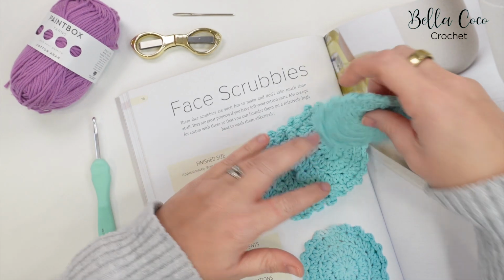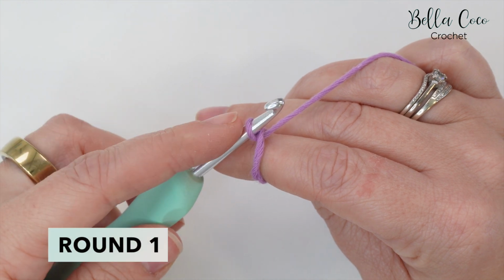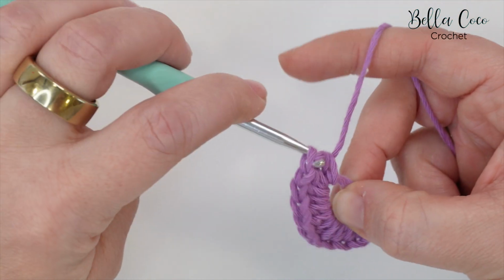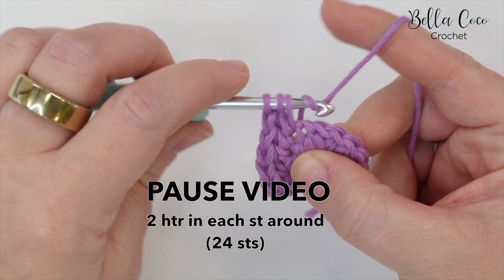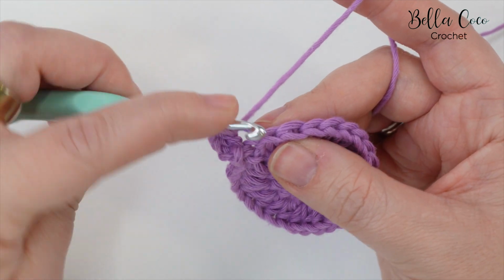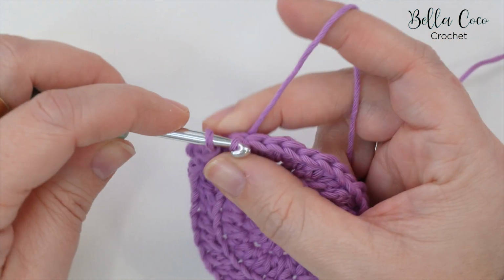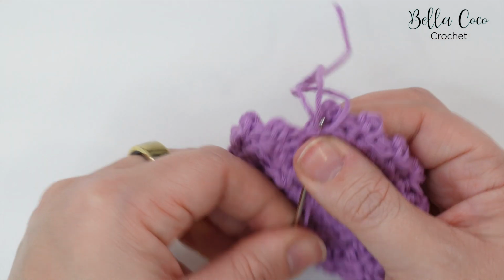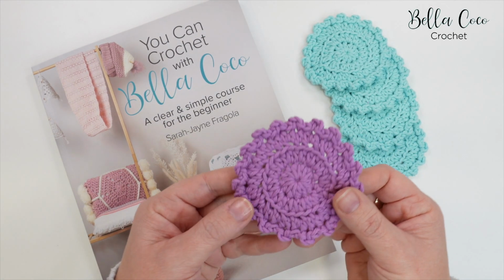LEFT HANDED CROCHET: Face Scrubbies, QUICK and EASY 10 minute make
In this video, we're going to show you how to make crochet face scrubbies for left handed crocheters. These scrubbies are really quick and easy to make and can be used as a gentle facial scrub or a makeup remover.

If you're looking for a quick and easy way to make crochet face scrubbies, then this video is for you! By following our easy left hand tutorial, you'll be able to make these scrubbies in just 10 minutes! So be sure to give it a watch and see how easy it is to make crochet face scrubbies!

This pattern is taken from my book 'You can Crochet with Bella Coco' which you can find

⏱ TIME STAMPS:

00:00   -   Intro
01:01   -   Round 1
03:07   -   Round 2
04:11   -   Round 3
05:43   -   Round 4
07:13   -   Sewing in your ends

//FAQs??